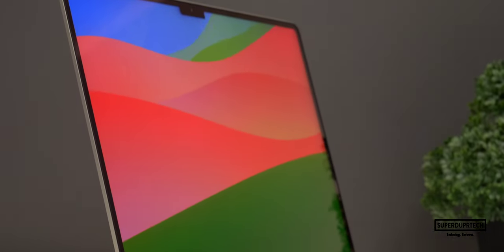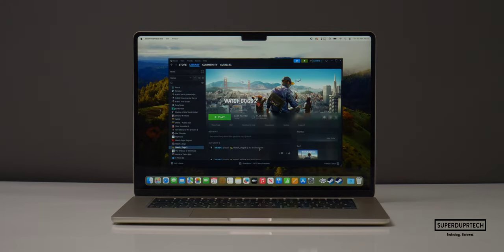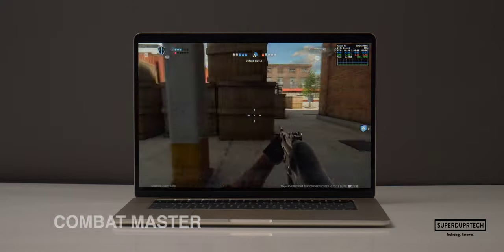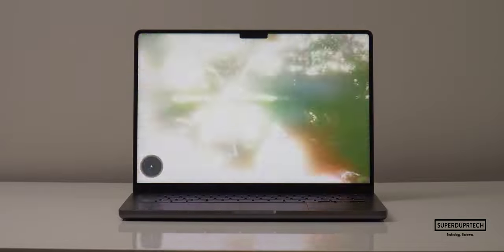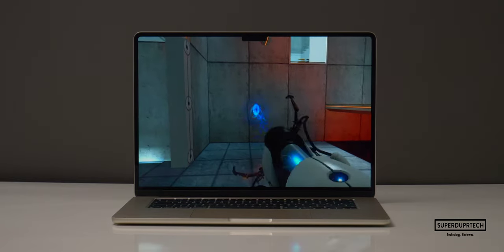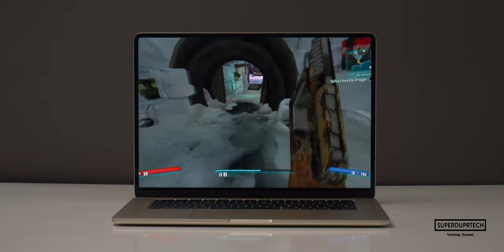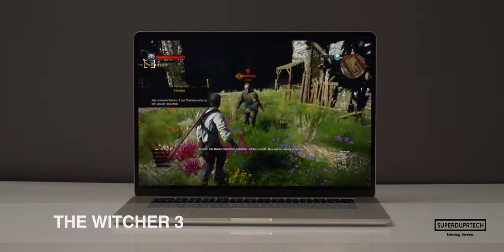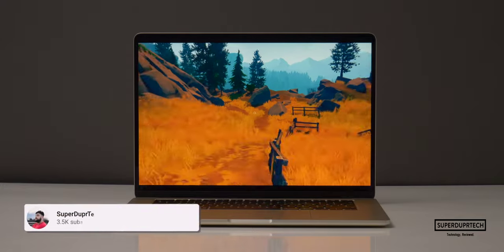M3 MacBook Air GAMING!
In this video I played a number of games on the 15 inch M3 MacBook Air.

00:00 - 00:42 Intro
00:42 - 01:04 Spec
01:04 - 02:02 Games List
02:02 - 03:30 Native Resolution
03:30 - 04:05 1600p
04:05 - 04:57 Tinkering
04:57 - 06:45 1200p
06:45 - 08:05 800p
08:05 - 11:31 Conclusion
11:31 - 11:44 Outro

Battlefield 1            (Parallels)
Battlefield V             (Parallels)
Shadow of the Tomb Raider (MacOS)
Minecraft                          (MacOS)
League of Legends         (MacOS)
Grand Theft Auto V                  (Parallels)
CS:GO                         (MacOS)
Firewatch                    (MacOS)
Fortnite                      (MacOS)
Hitman 2                     (Parallels)
CS:GO 2                    (Crossover)
Cyberpunk                       (Crossover)
Thief Simulartor 2            (Crossover)
Watch Dogs Leigon       (Crossover)
Halo                          (Crossover)
Overwatch 2                (Crossover)
Resident Evil Village                   (App Store)
Resident Evil 4                        (App Store)
Watch Dogs 2                  (Crossover)
Hogwarts Legacy                    (Crossover )
Spiderman Remastered                               (Crossover)
Spiderman Miles Morales                       (Crossover)
Far Cry 6                                    (Crossover)
Saints Row                                                      (Crossover)
Borderlands 2                                          (Crossover)
Call of Duty : Black Ops 3                                             (MacOS)
The Witcher 3                                 (Crossover)
Combat Master                       (MacOS)
Death Stranding                (App Store)

*SUPERDUPRTECH EQUIPMENT*